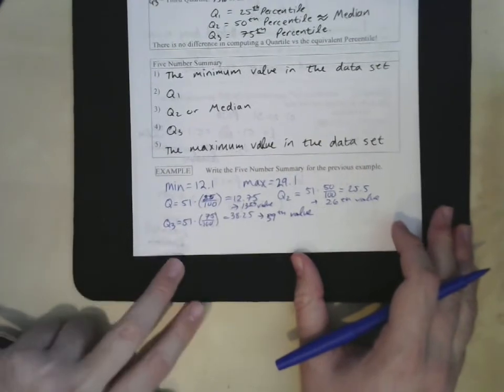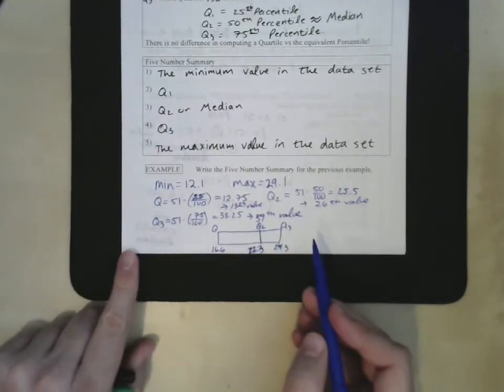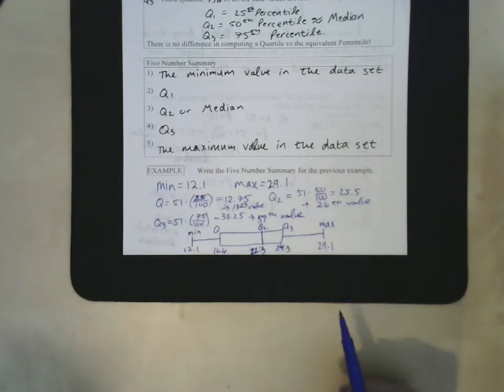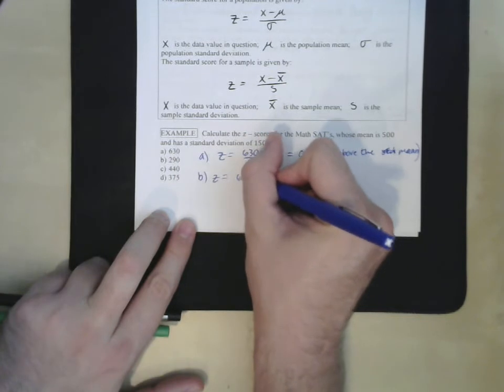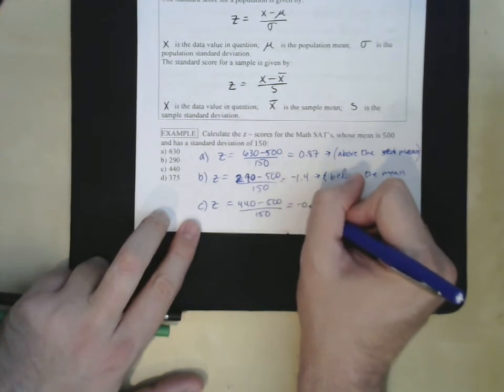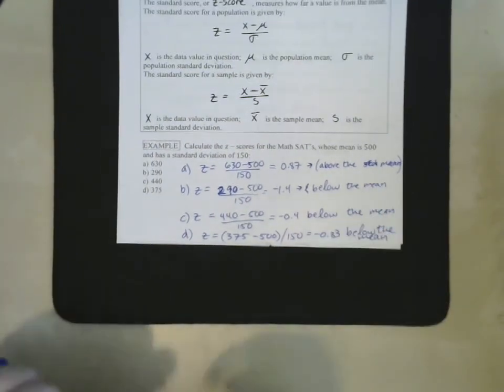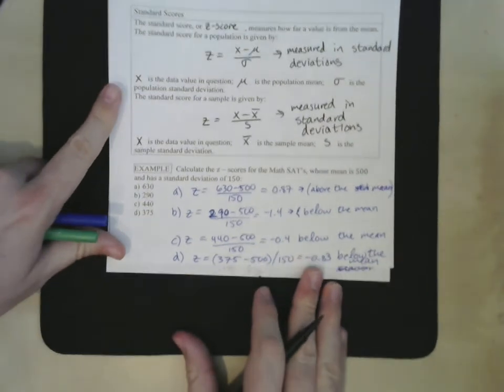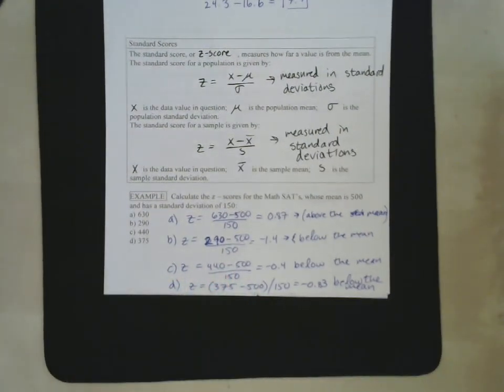M119: 3.3 Measures of Relative Position